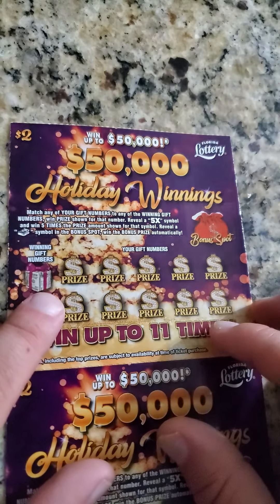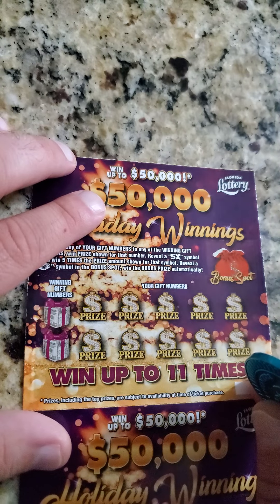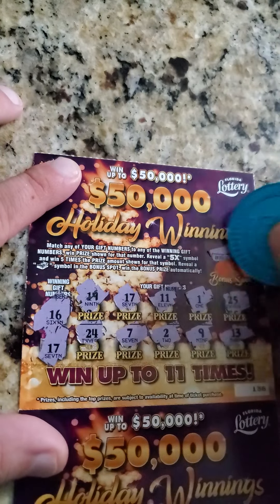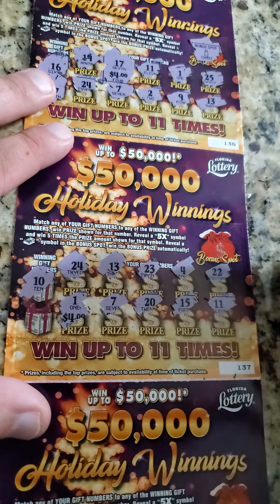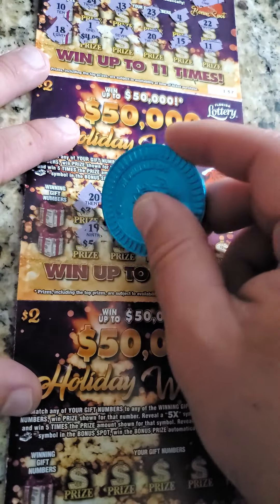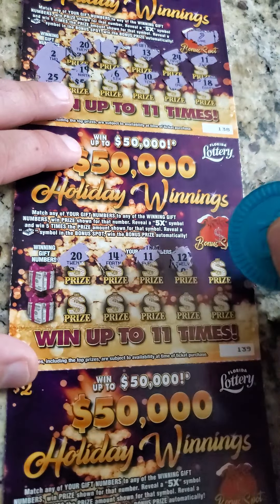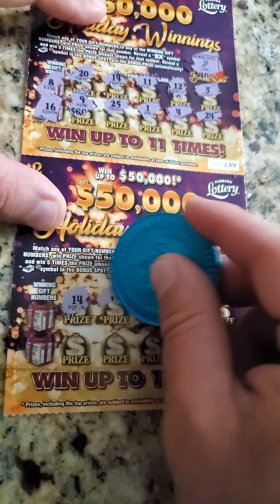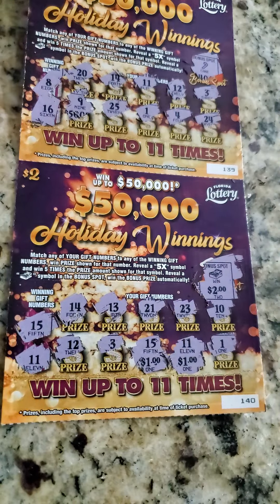Fun Scratch Tuesday - NEW FLORIDA LOTTERY SCRATCH OFF TICKETS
Will I Win?